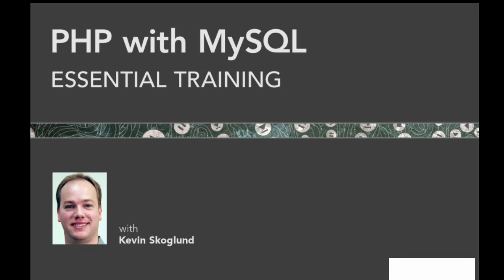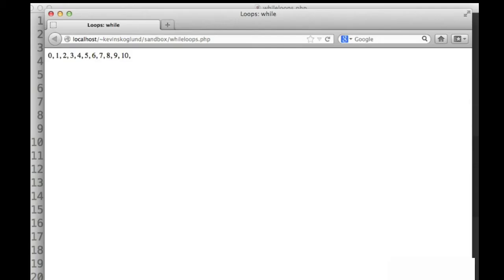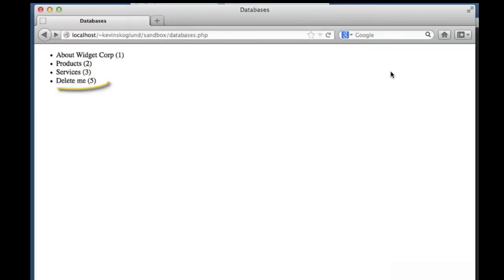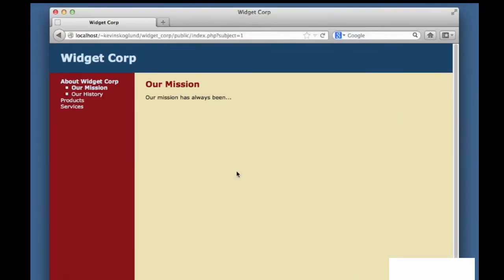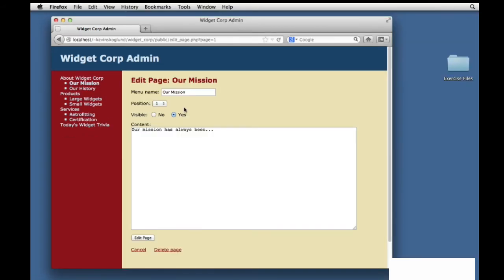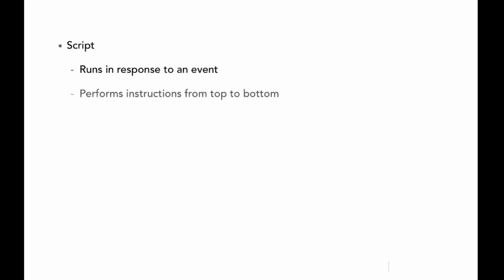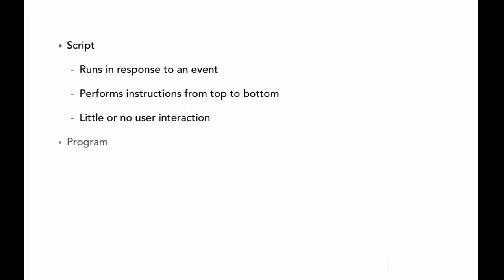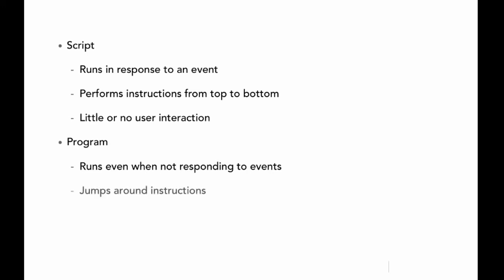jignesh Sadhu Live Stream